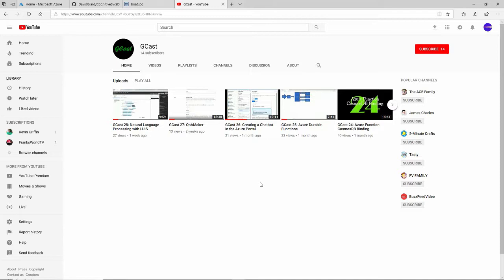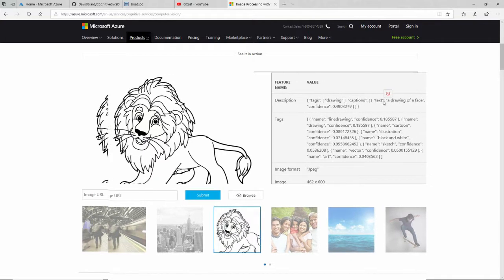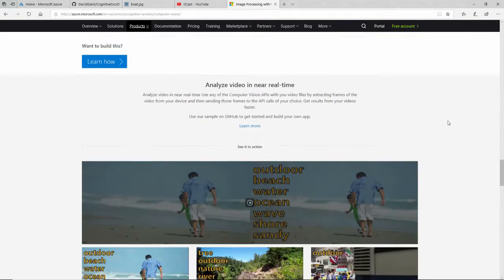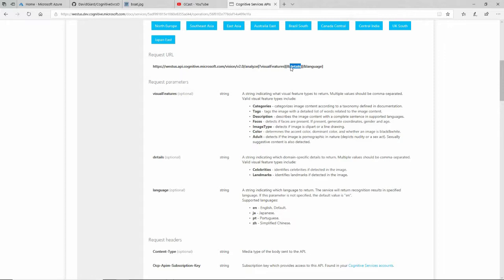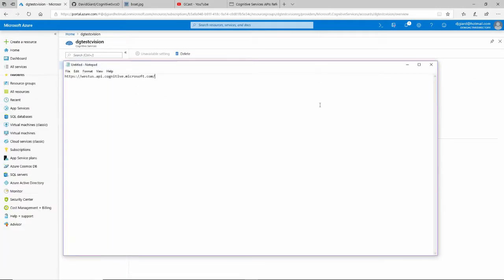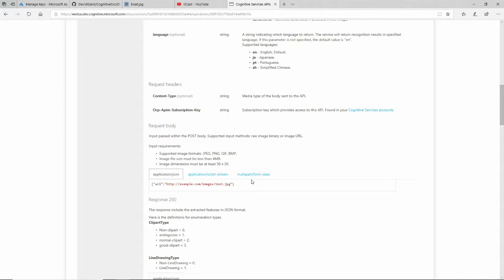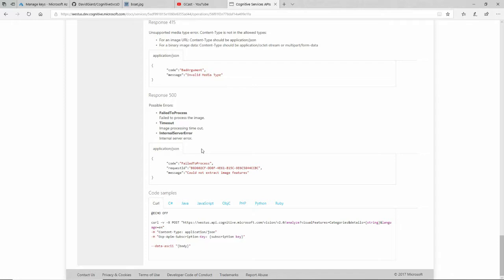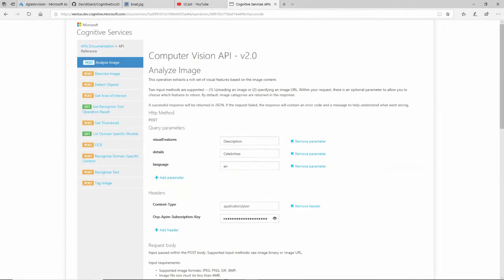GCast 29: Introducing Cognitive Services and Computer Vision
Microsoft Cognitive Services allow you to take advantage of Machine Learning without all the complexities of Machine Learning. In this video, I introduce Cognitive Services by showing how to use Computer Vision to analyze an image, automatically detecting properties of that image.